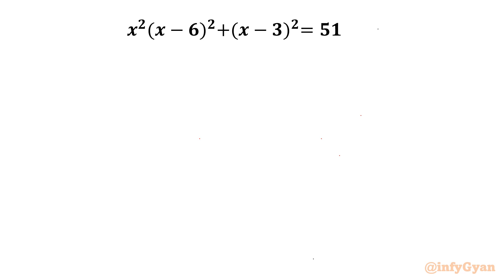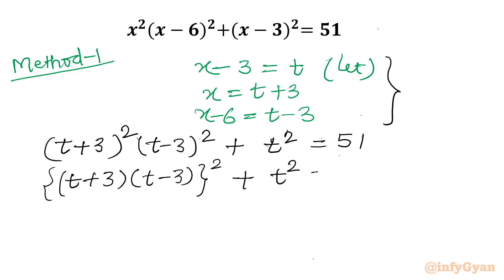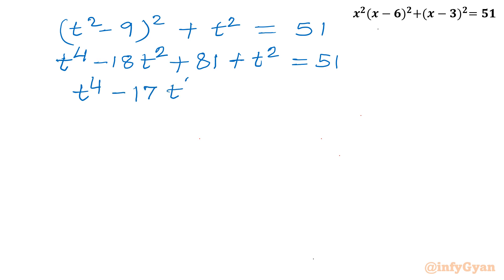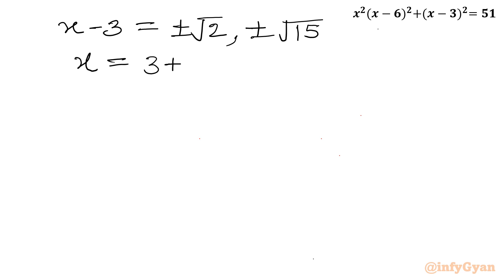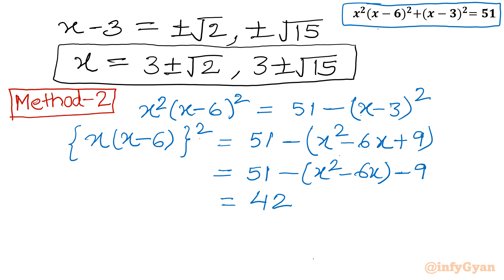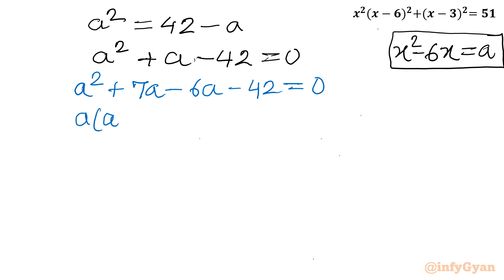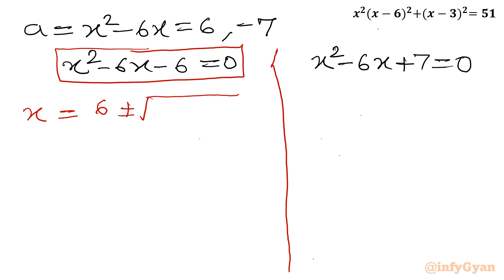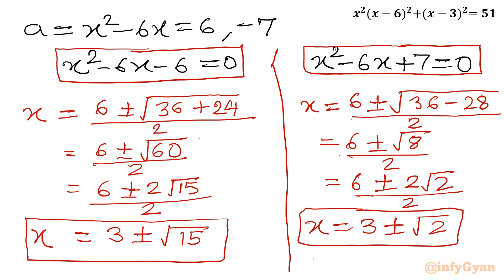Math Olympiad | A Tricky Quartic Equation with Two Algebraic Methods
Welcome to infyGyan once again! In this video, we tackle a challenging quartic equation using two distinct algebraic methods. Whether you're preparing for the Math Olympiad or just love solving algebra problems, this video is perfect for you. Watch as we break down each step, providing clear explanations and tips along the way.

📚 Topics covered:

Introduction to Quartic Equations with two algebraic methods
Quick Techniques (identities and manipulations) for Solutions
Converting into bi-quadratics
Quadratic formula and substitution